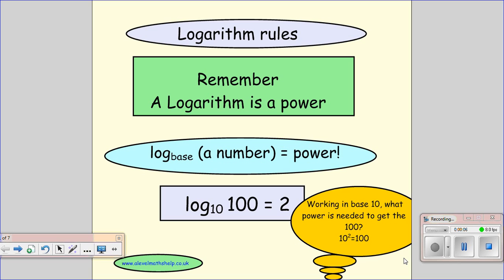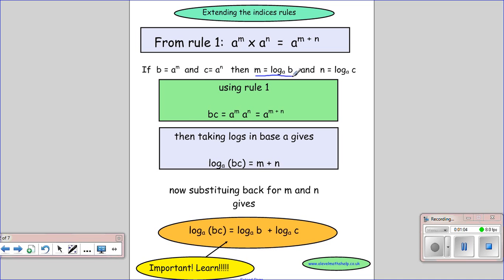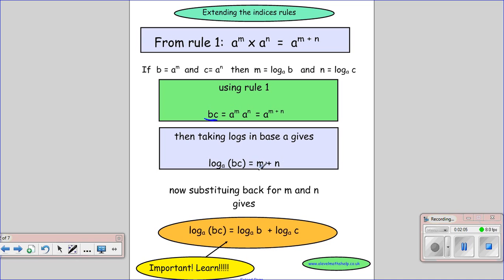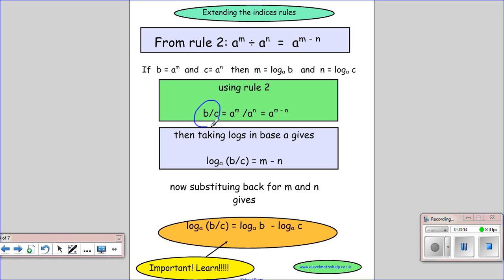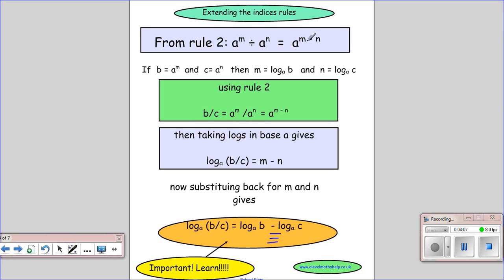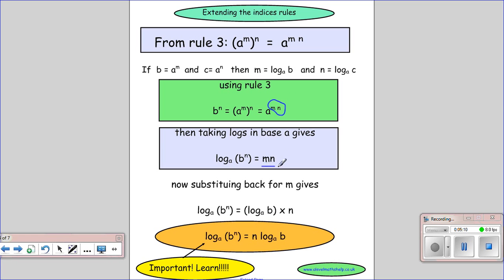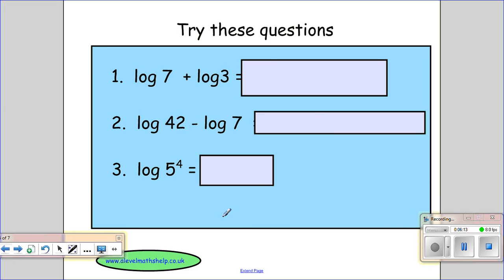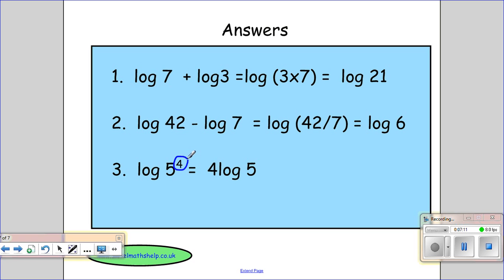C2 Logs - Log laws - Log rules -Logarithms - AS - alevelmathshelp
This 'C2 Logs - Log laws - Log rules -Logarithms' video, as part of the AS, A-level maths C2 Logarithm syllabus  goes through the rules for using logs/ logarithms.

For more C2 Log  videos visit my 'C2 Logarithm - Logs - playlist ' which covers topics in the C2 module of the AS, A-level maths, Logarithm syllabus. Videos include: C2 Logs introduction - Logarithms ; C2 Log laws - Logarithms; C2 Solving equations involving logs -Logarithms.